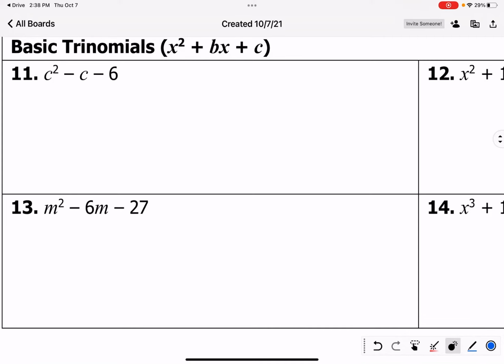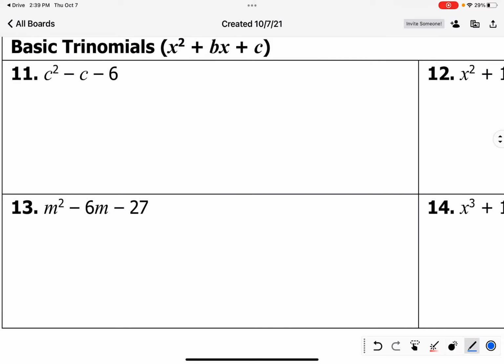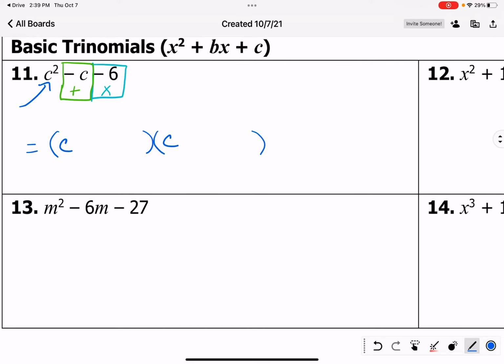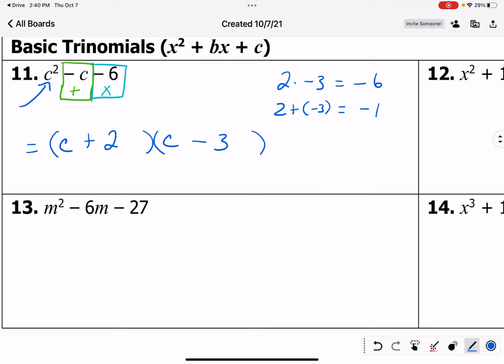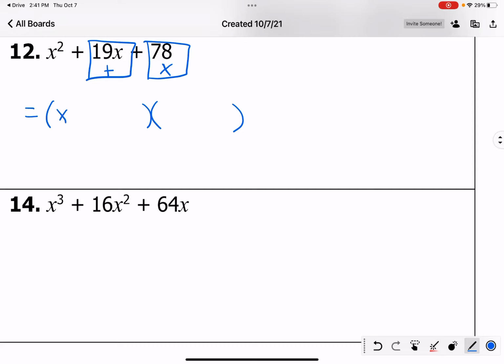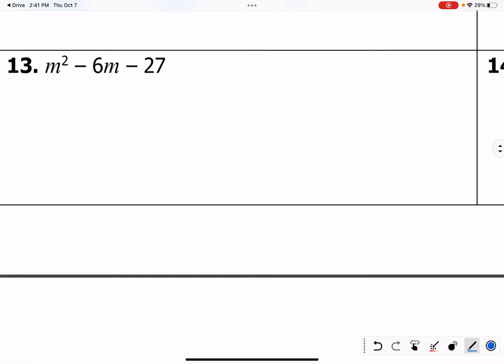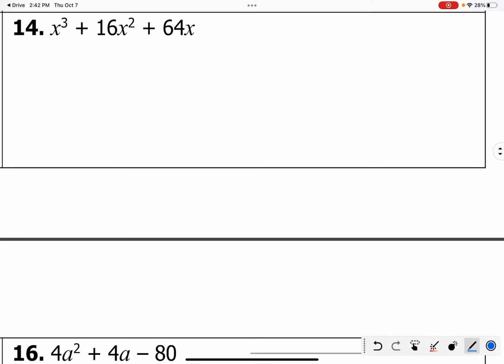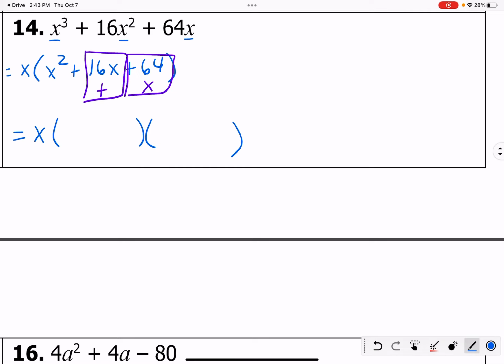PCU2 Factoring Basic Trinomials